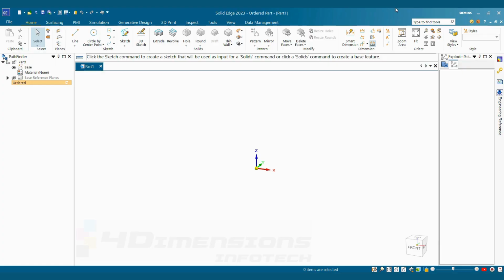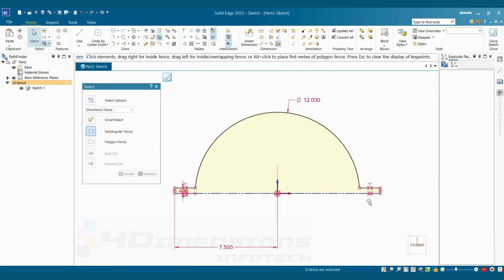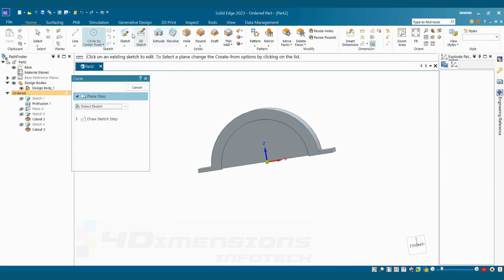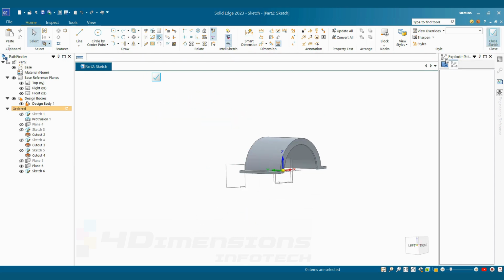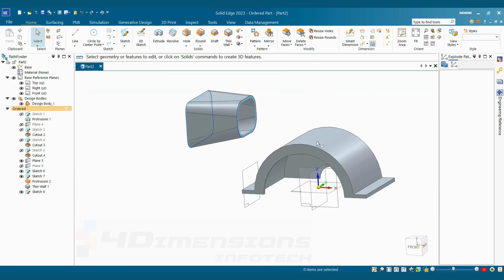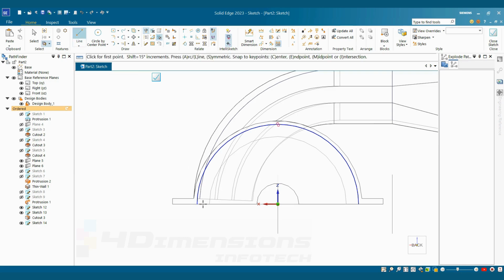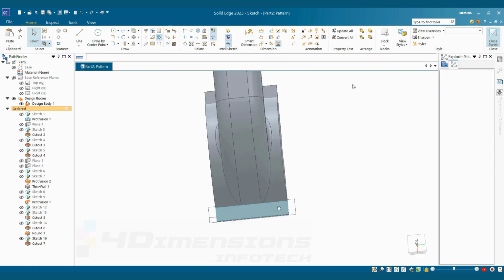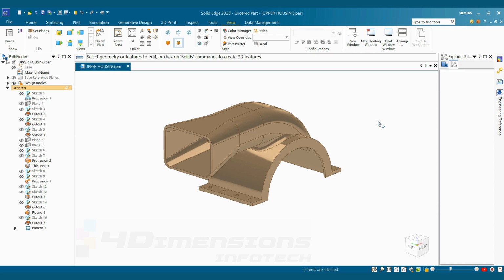Upper Housing of Motor Blower Assembly in Solid Edge | Solid Edge Session 16 | Solid Edge Tutorial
In Session 16, learn how to design the Upper Housing of a Motor Blower Assembly in Solid Edge. This detailed tutorial guides you through the step-by-step process, making it easy to follow for beginners and advanced users alike.

Key Topics Covered:
1️⃣ Setting up the part file for the upper housing.
2️⃣ Using Solid Edge tools for accurate modeling.
3️⃣ Applying fillets, cuts, and holes to refine the design.
4️⃣ Tips for creating assemblies with precision.

💡 Master the essentials of Solid Edge part modeling and assembly with this hands-on tutorial.